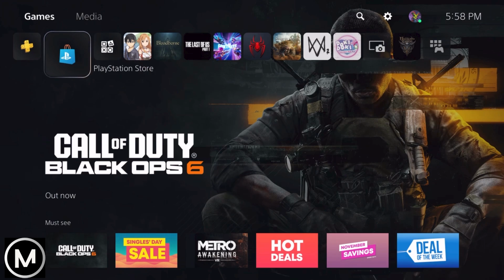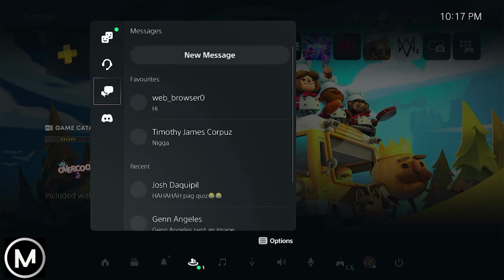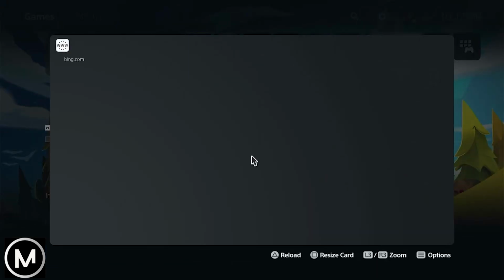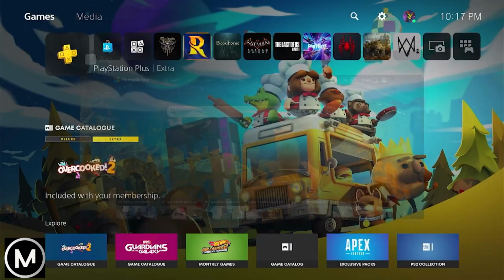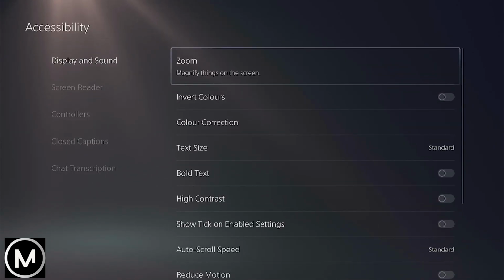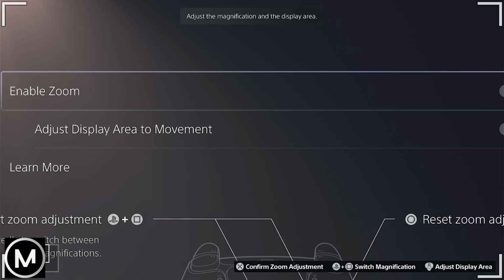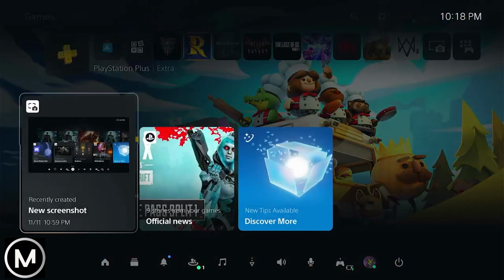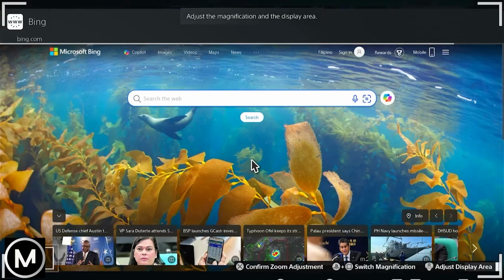How to Enable Full Screen Internet Browser on PS5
Discover how to access and view websites in full-screen mode on the web browser of your PS5 console.

🎮 PS5 Essentials!